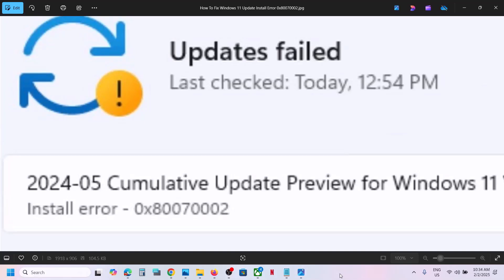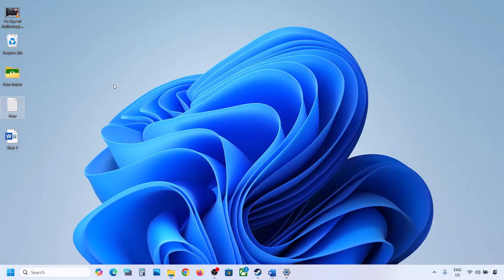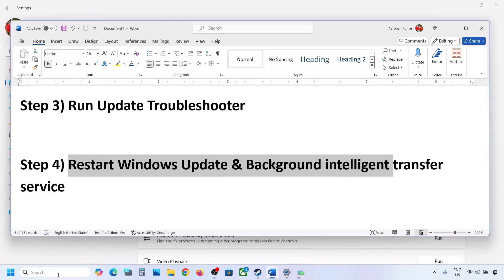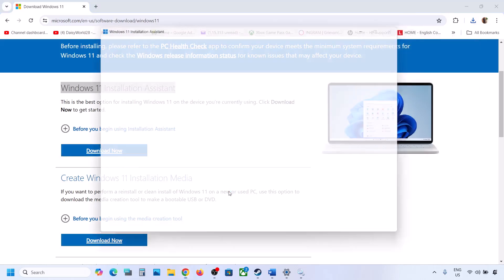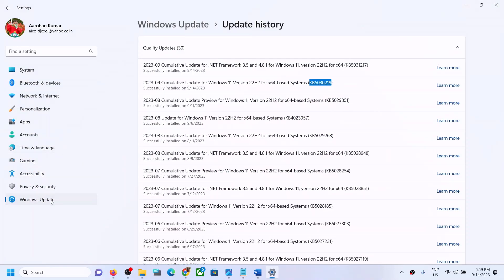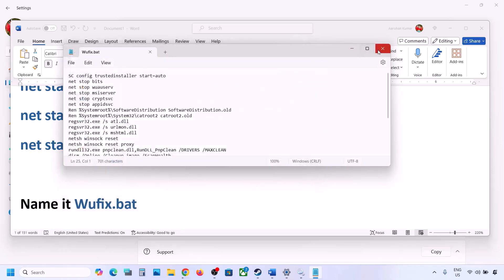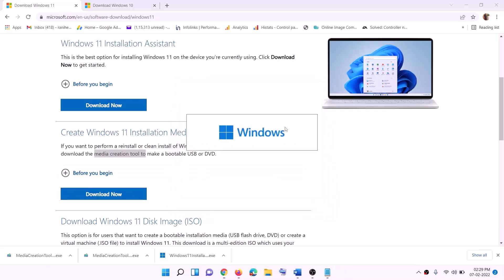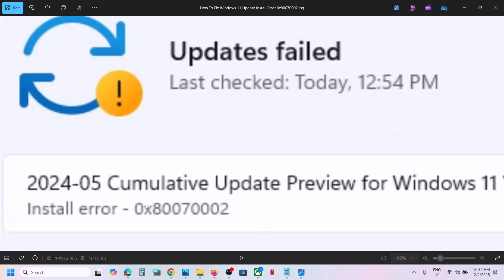How To Fix Windows 11 Update Install Error 0x80070002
Fix Can't Update Windows 11 Update Error Code 0x80070002